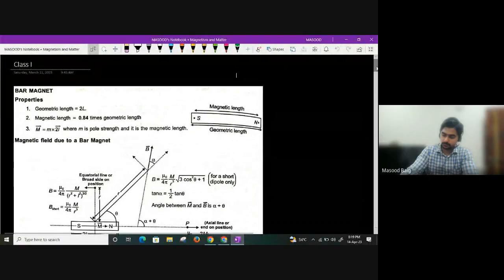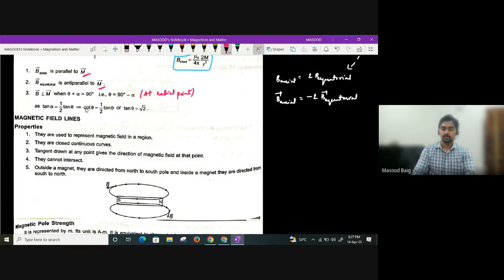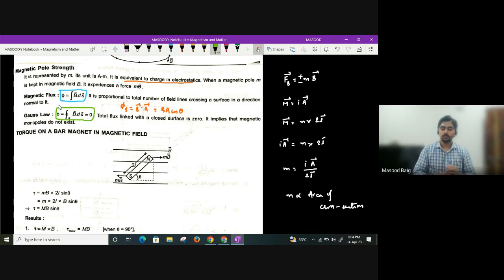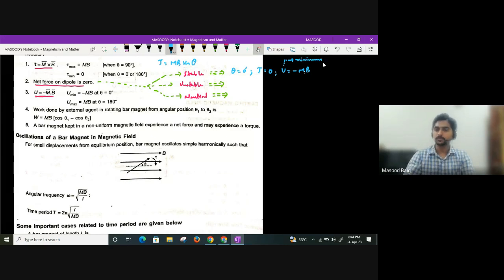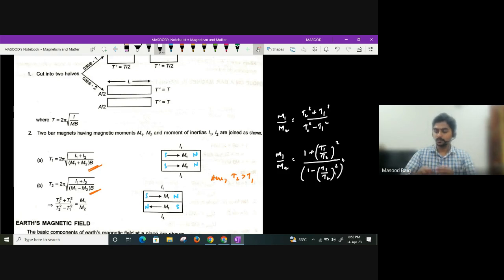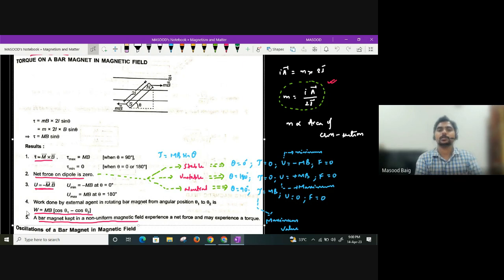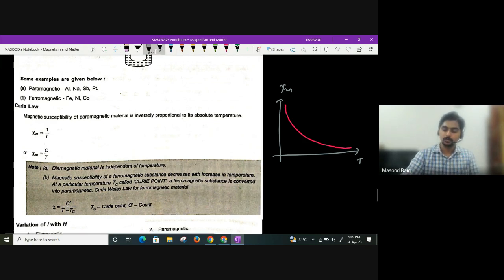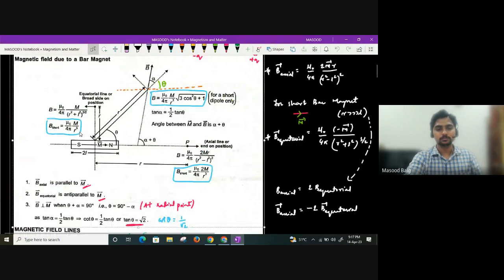Compelling Course - Magnetism and Matter I